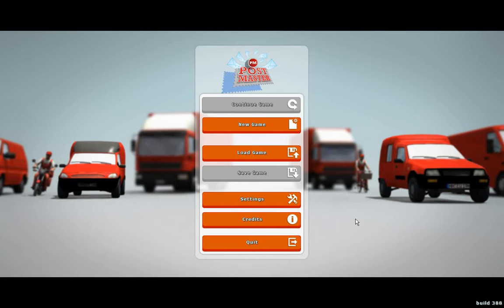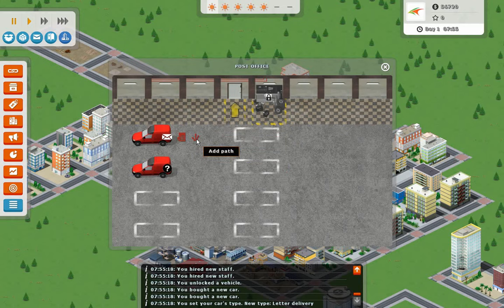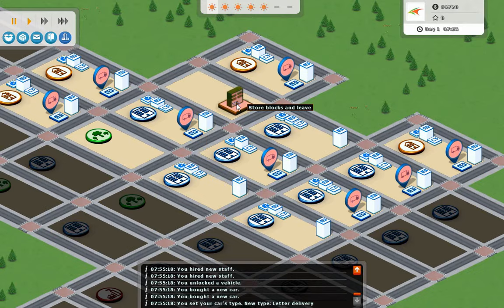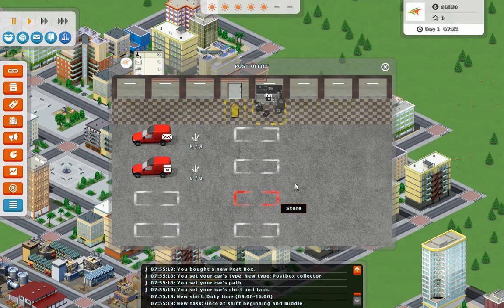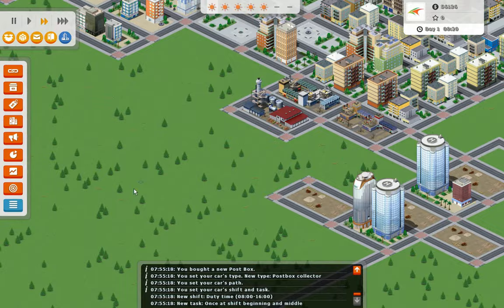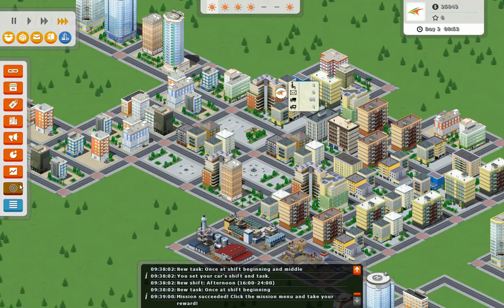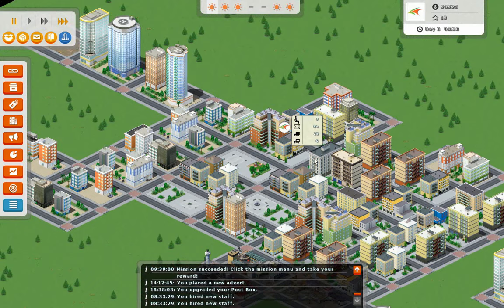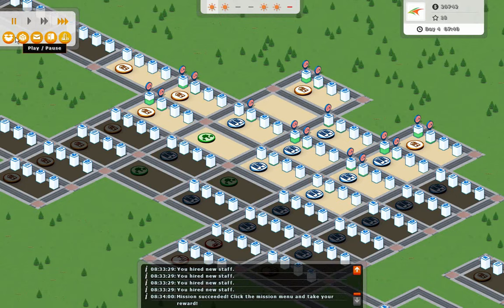Let's Play Post Master - 1